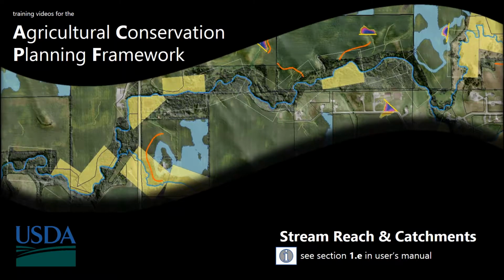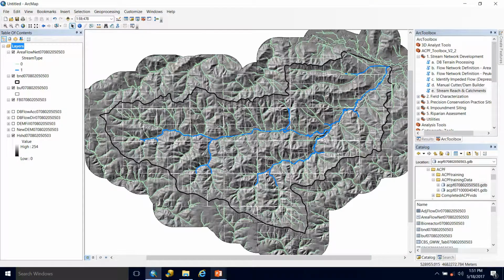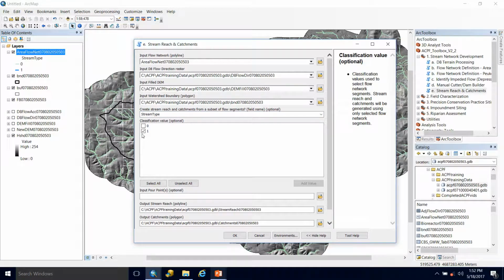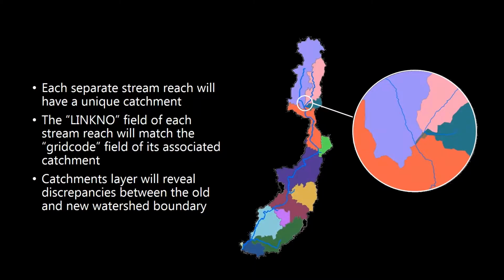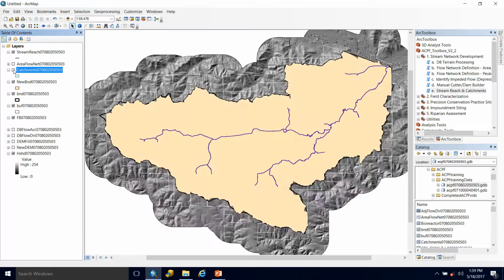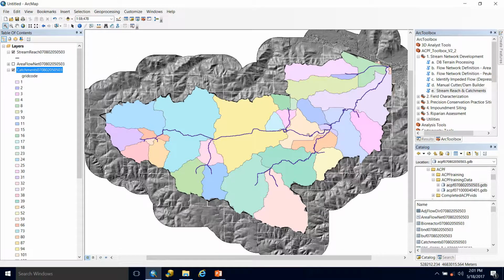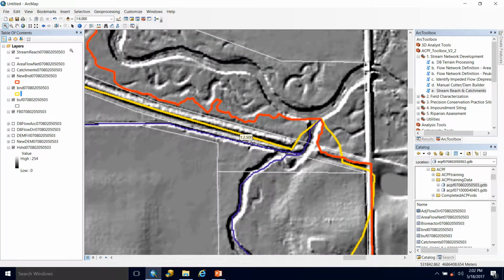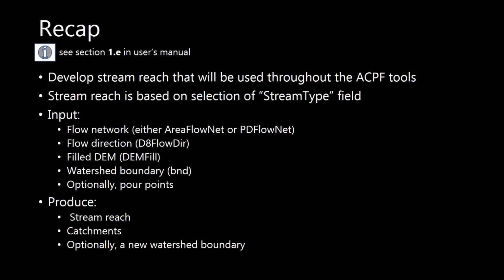ACPF - Lecture 9: Stream Reach & Catchments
This video describes how to run the ACPF Stream Reach and Catchments tool.